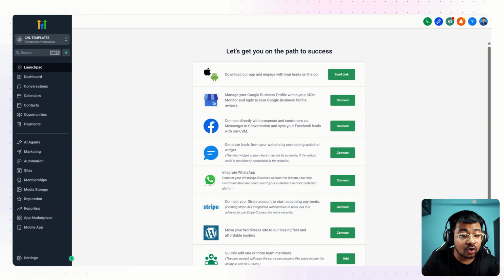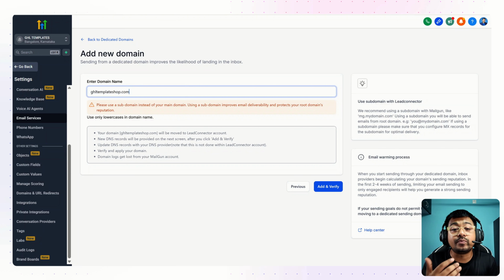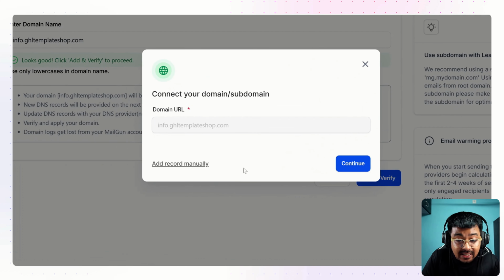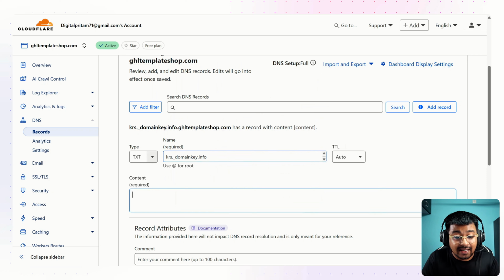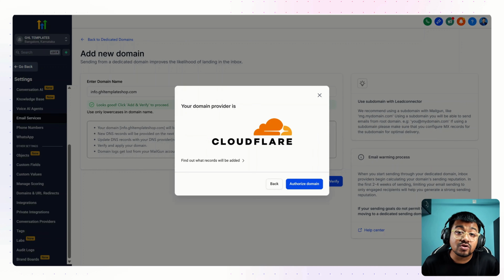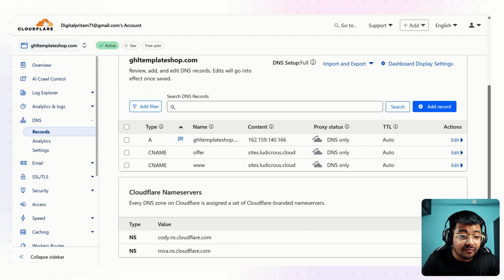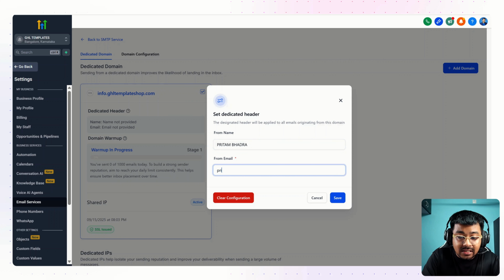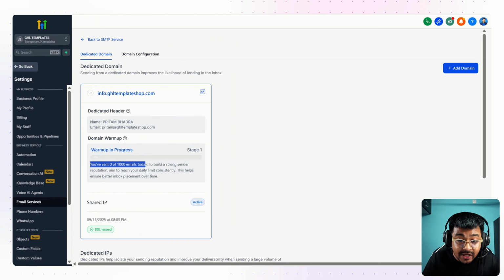How To Land Emails in Inbox (Not Spam!) | GoHighLevel Setup Step-by-Step